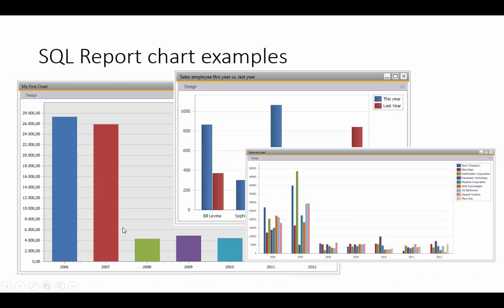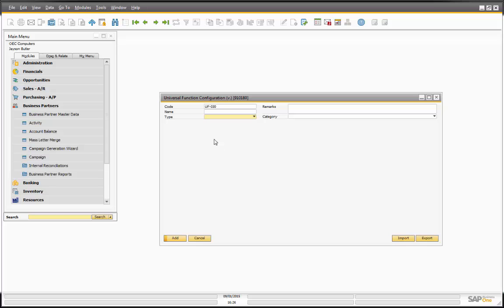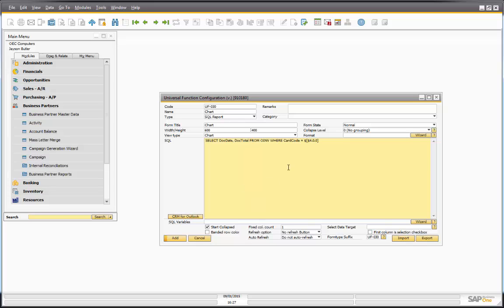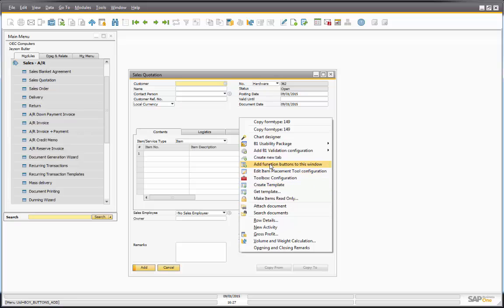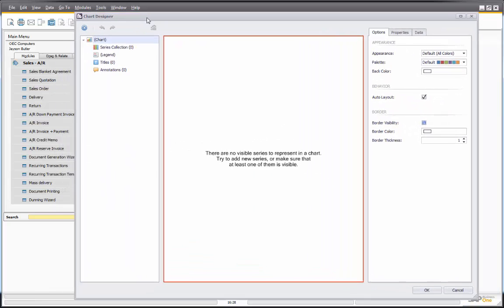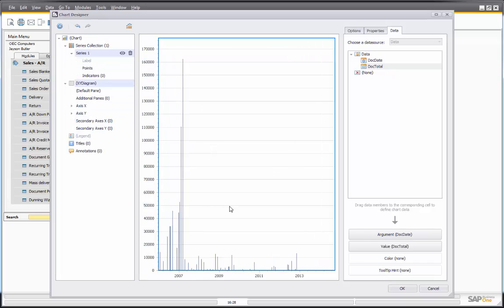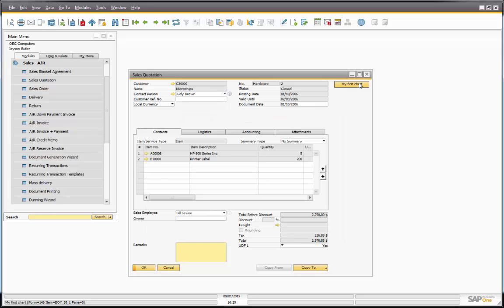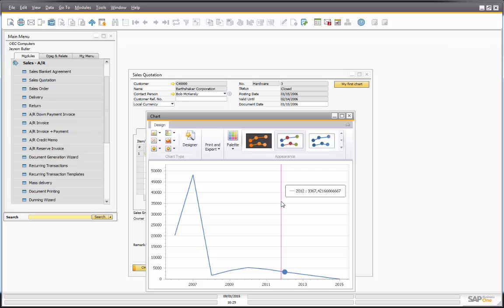What is new in B1UP 2015.09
2.